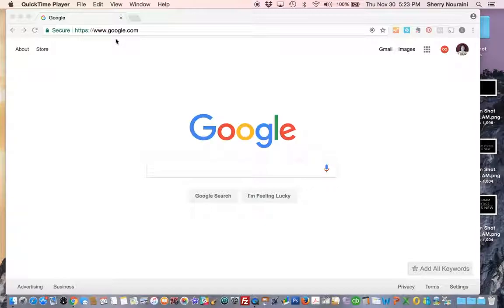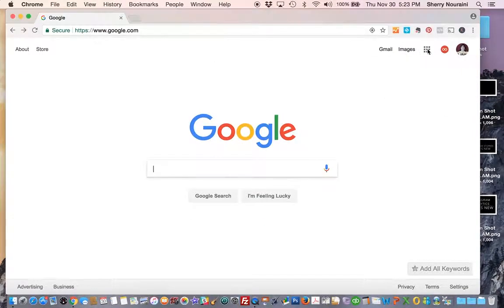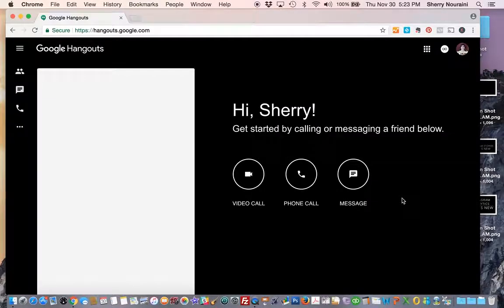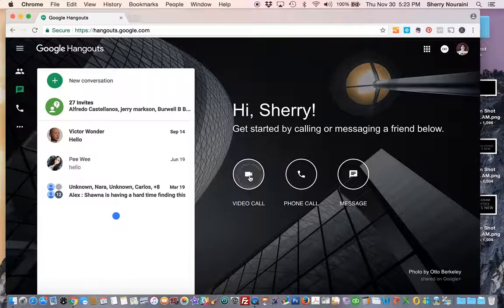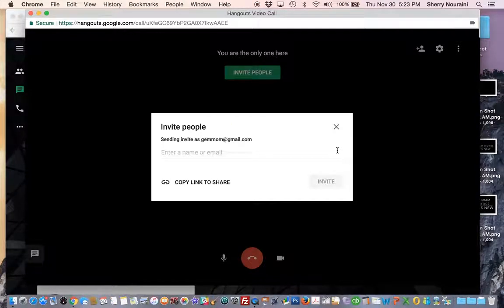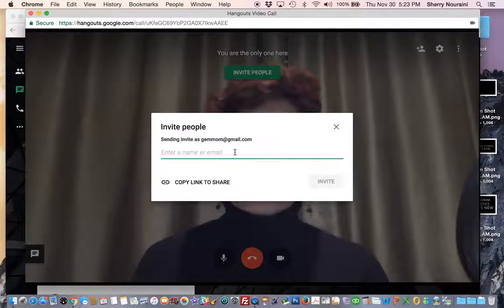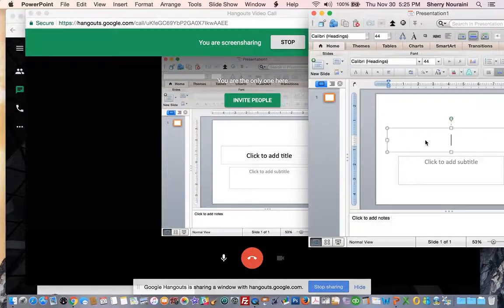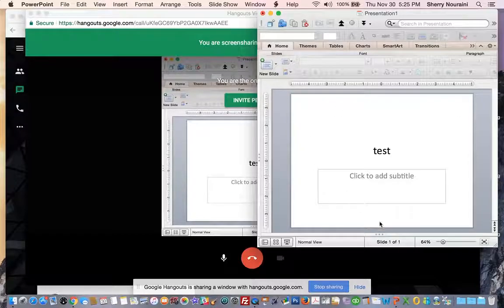Google Hangouts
In this short video I describe how to start and hold a video chat using Google's Hangout app.